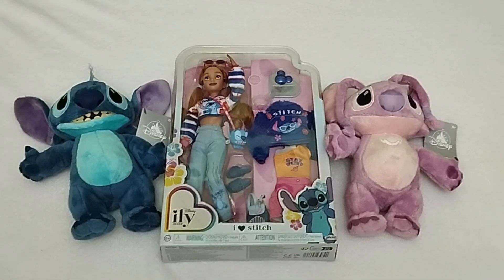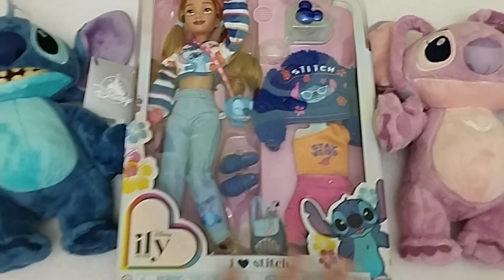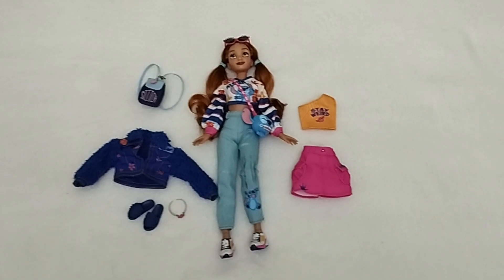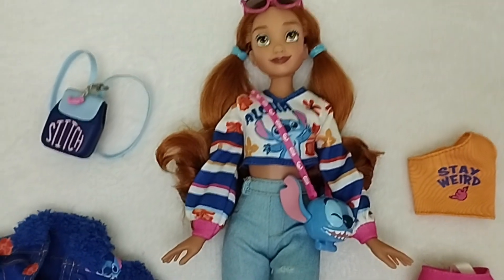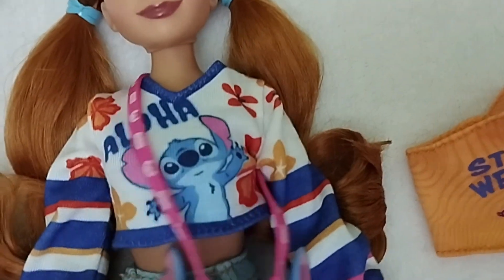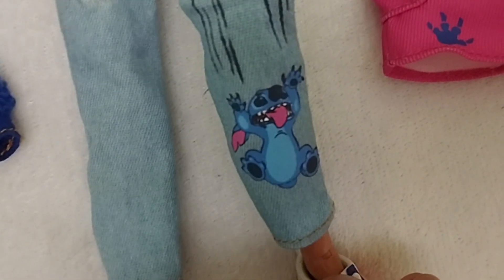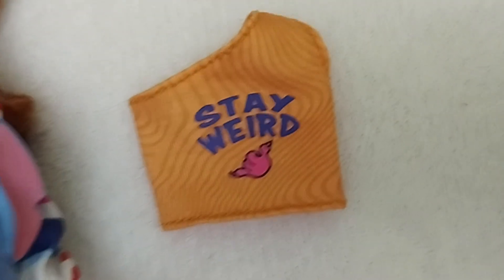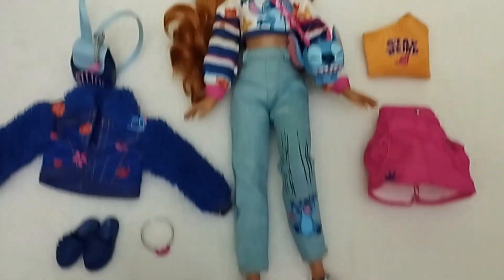💖🎬⭐ PREMIERE - Unboxing and Detailed Review of NEW Ily 4 Ever I Love Stitch Ginger Doll!!! ⭐🎬💖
SPANIOL